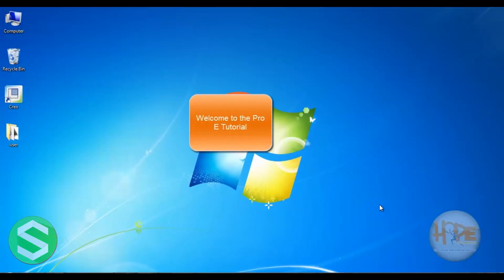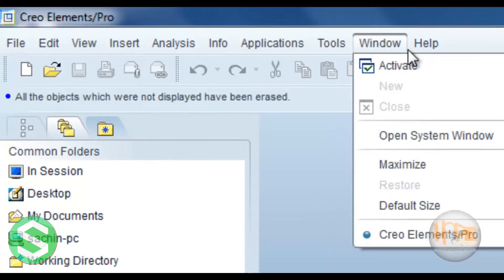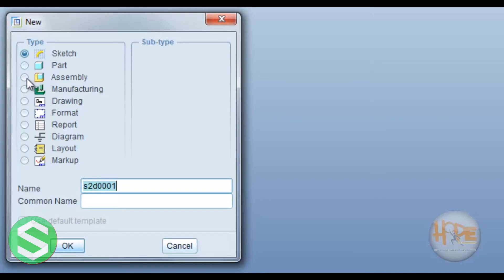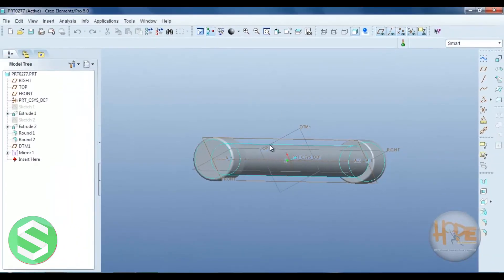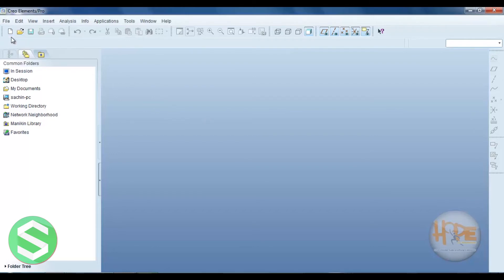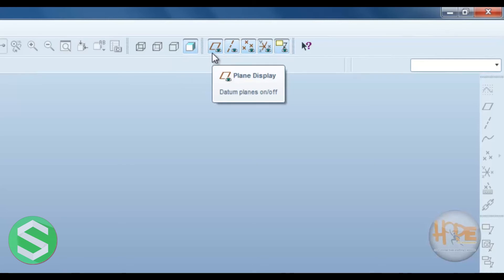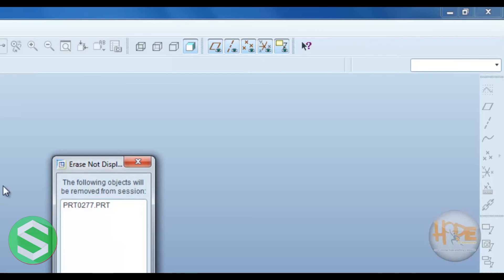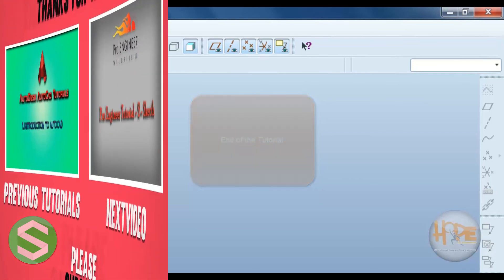PTC - Pro Engineering || 1 - Introduction